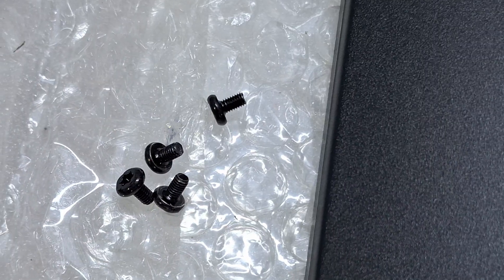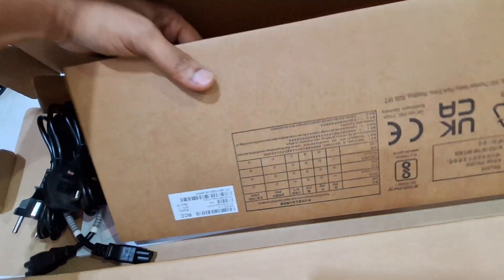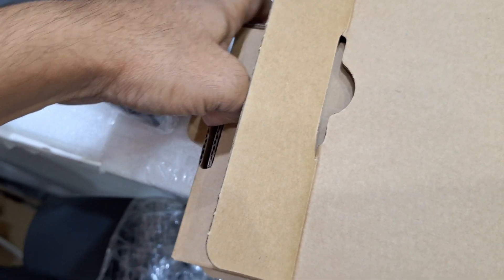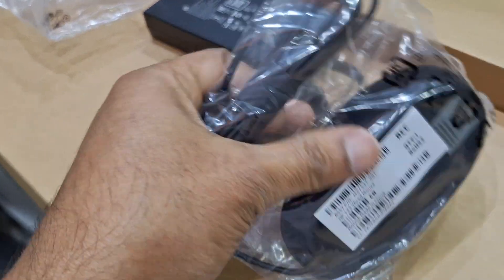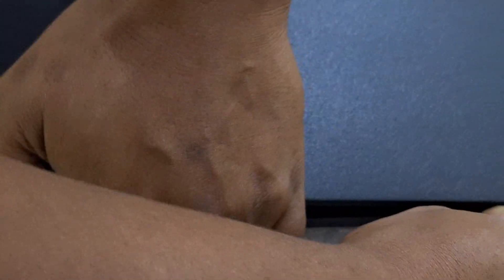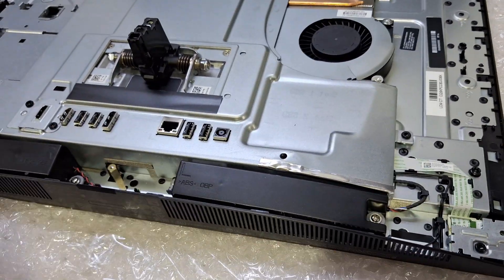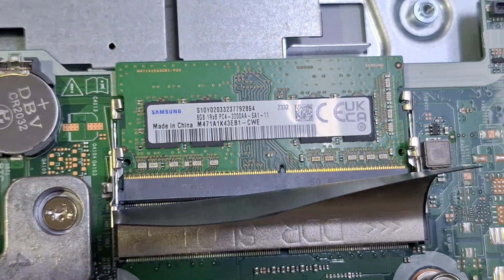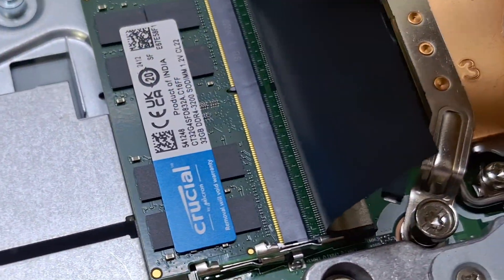how to upgrade hp aio 440 g9 RAM & SSD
HP AIO 440 G9 - P/NO; 884R5EA
CORE  i7-13700T (up to 4.9 GHz with Intel® Turbo Boost Technology,
30 MB L3 cache, 16 cores, 24 threads) 1 /8GB RAM / 512GB SSD /
23.8" diagonal, FHD (1920 x 1080), IPS, anti-glare, Low Blue Light, 250 nits, 72% NTSC 4/Wired Keyboard & Mouse/

hp 440 g9 aio,hp proone 440 g9 upgrade,
hp aio proone 440 g9
hp proone 440 g9 all-in-one pc ram upgrade,
how to upgrade 440 g9,
how to,hp aio 440 g9 upgraded option,
all in one 440 g9 upgrade,
how to upgrade the ram in hp aio 24,
hp aio proone 440 g9 all in one motherboard,
how to open hp proone 440 g9 aio i5 12500,
aio 440 g9 upgrade,
hp proone 440 23.8 inch g9 all-in-one desktop pc,
aio 440 g9 ram upgrade,aio 440 g9 ssd upgrade,
hp 440 g9 upgrade,hp aio 440 g9
884R3EA#BH5